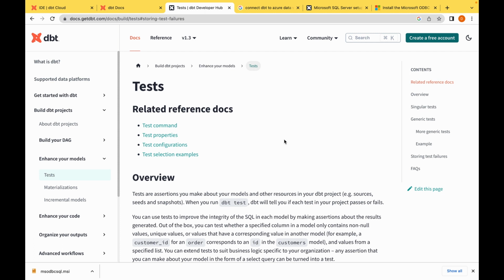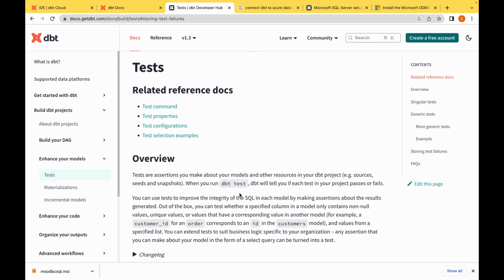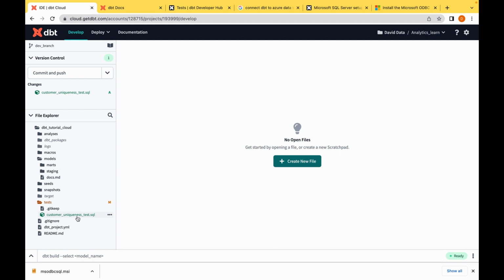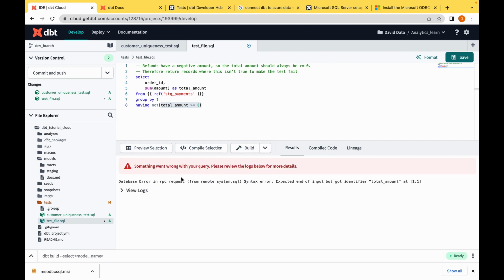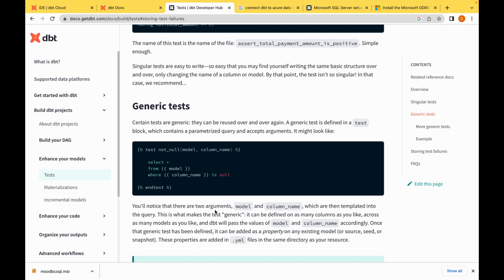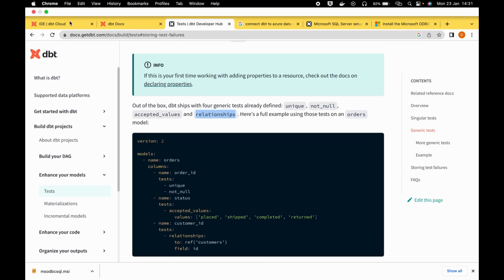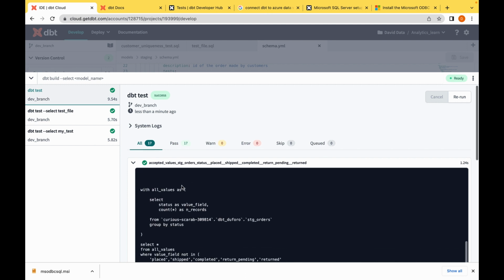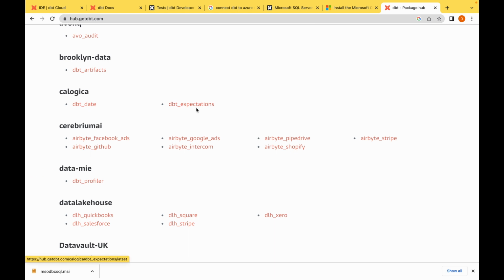How to Test your dbt models | data testing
Hello everyone, in today's video we talked about dbt test.